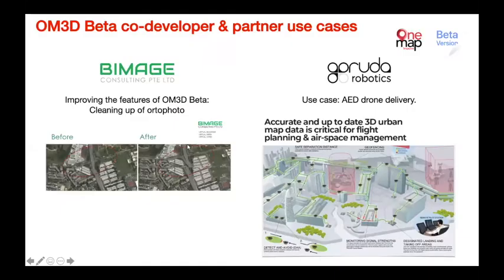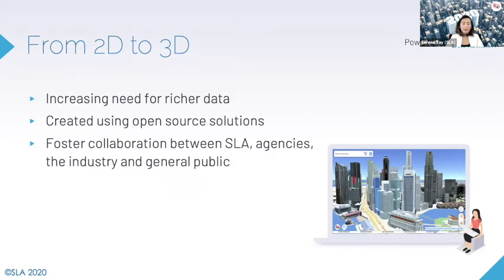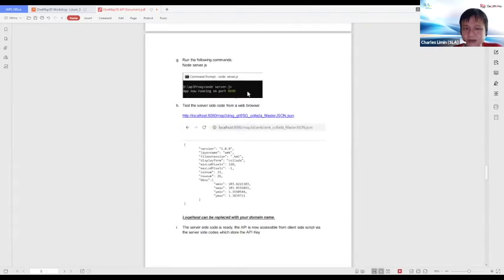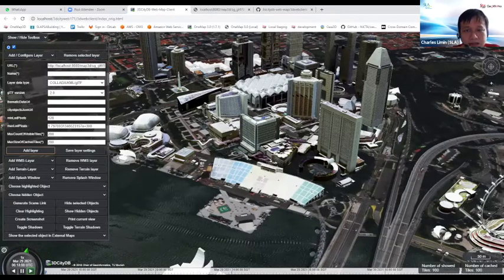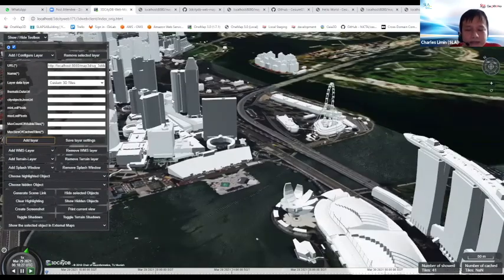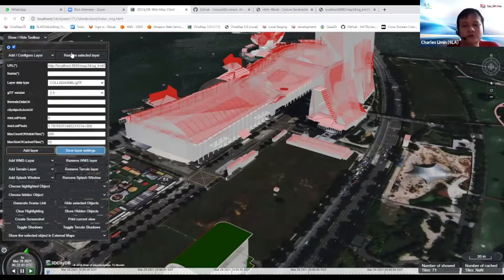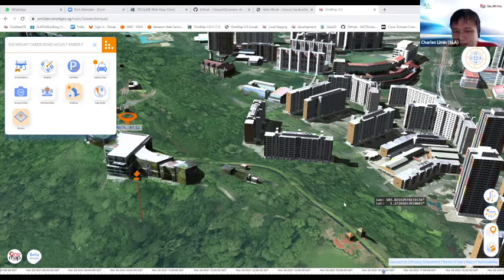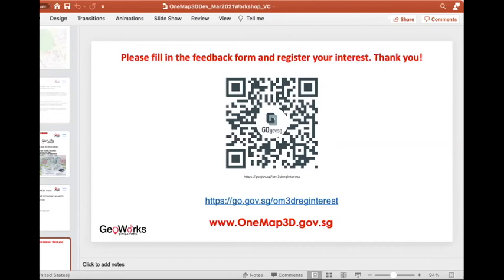5th ONEMAP3D beta CO-developer workshop - 29 Mar 2021